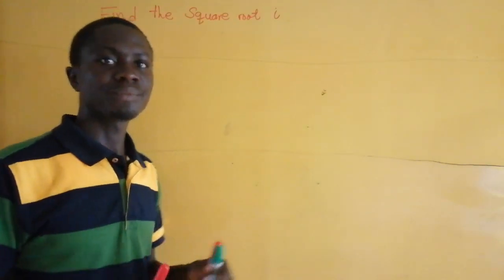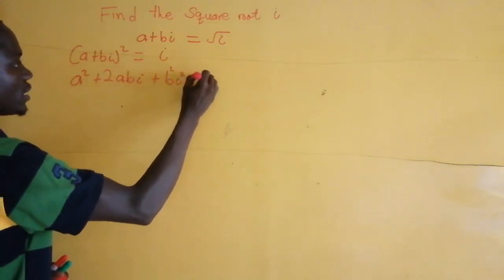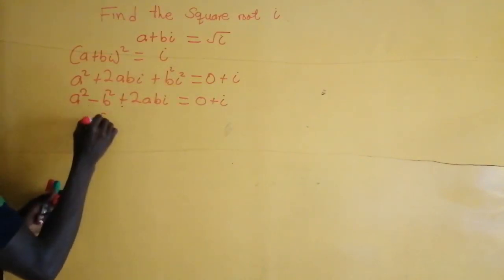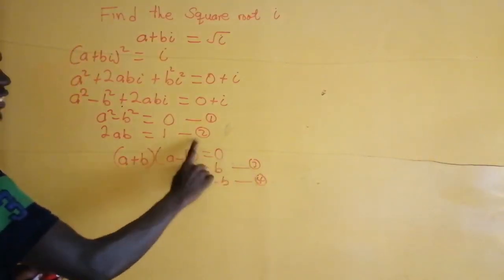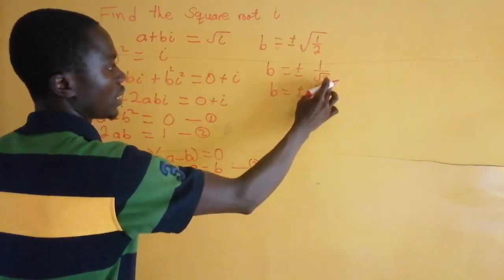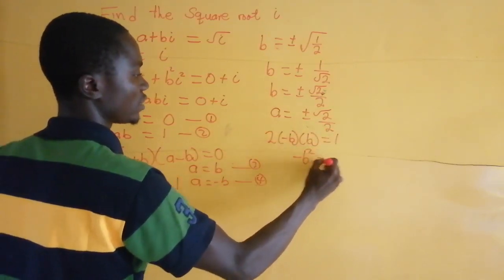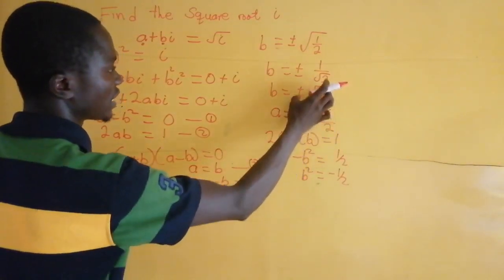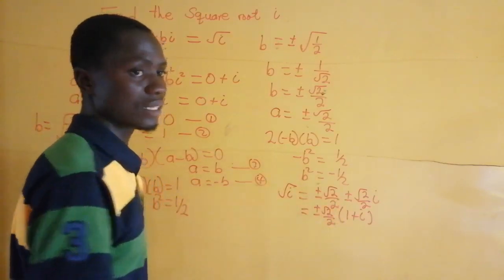Find the square root of i | Sqrt(i)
Find the square root of i
Sqrt(i)
Find i^1/2
Solve z^2 = i
Complex root
Square root of complex number
Square root of complex numbers
Find the square root of the complex number
Finding square root of complex number
Complex number
Square root of complex numbers solved examples